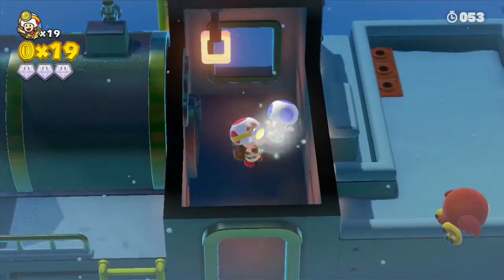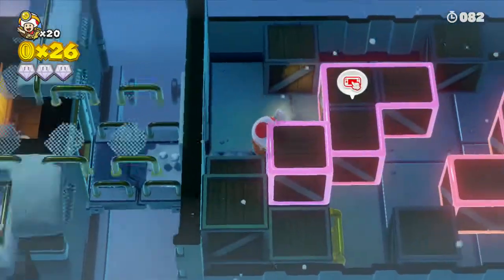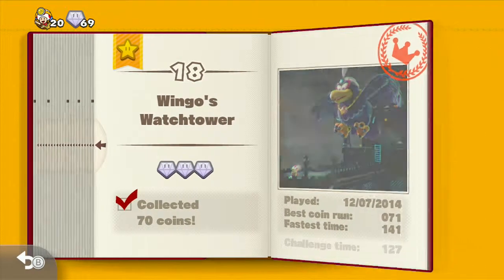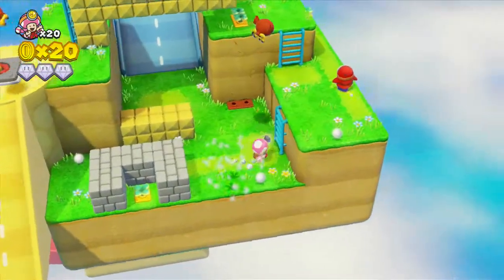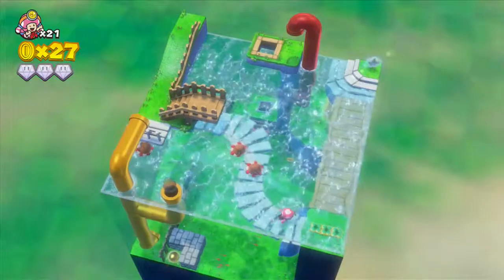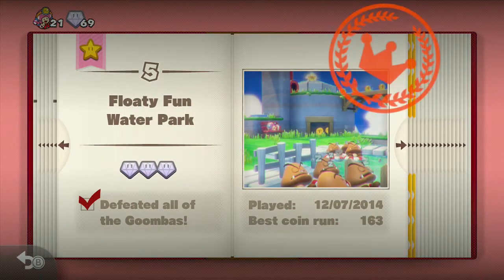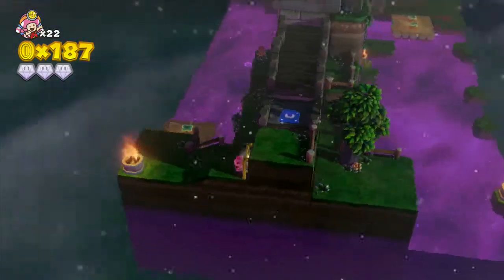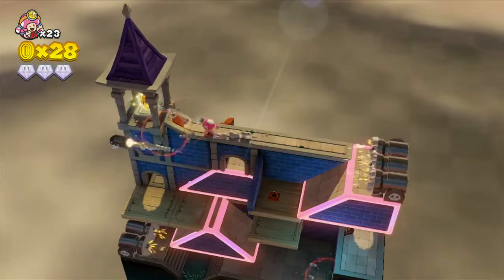Let's Play Captain Toad - Episode 3 - End of the Toad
It's time for adventure! Our intrepid band of speculative fungi roam the world in search for treasure and vengeance in a whole gaggle of adorable micro-levels. How much cute can one person take? Find out with Captain Toad and Toadette and friends!

Captain Toad: Treasure Tracker is a 2014 Wii U game made by Nintendo.

Matthew is one half of Abnormal Mapping, a monthly podcast about video games that just so happens to do a lot of writing and videos on the side. You can check out the main show on iTunes, or by going